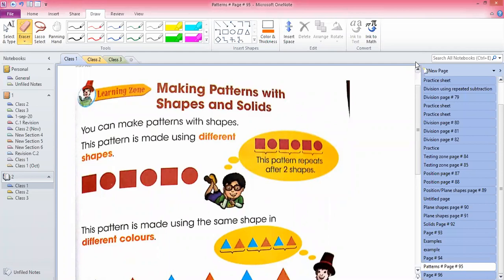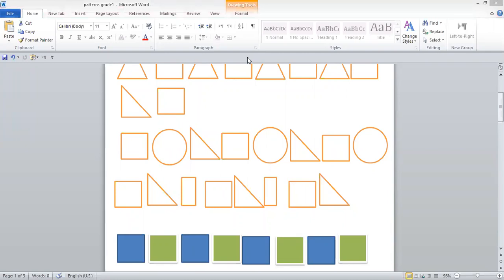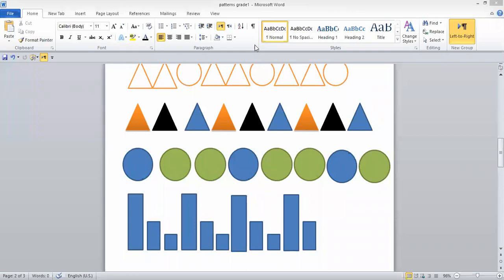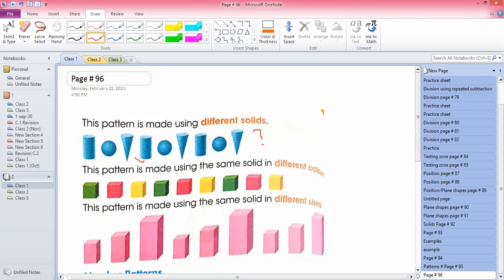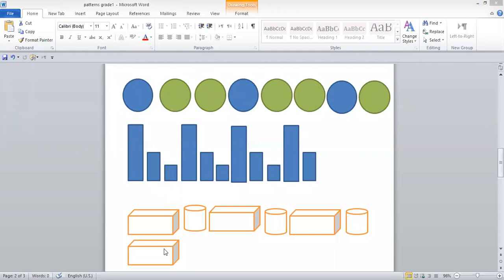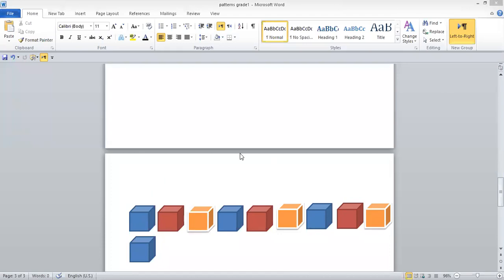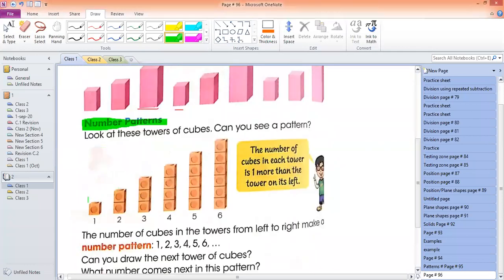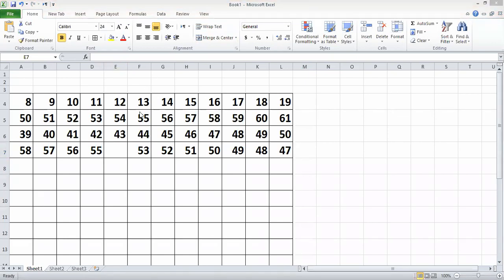Lesson 28 for Grade 1 Mathematics | 23-2-2021